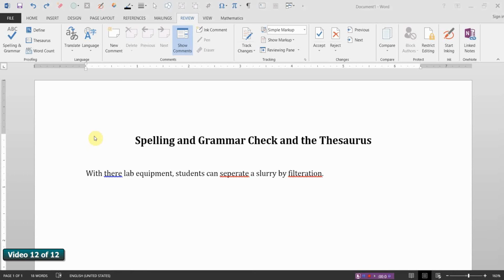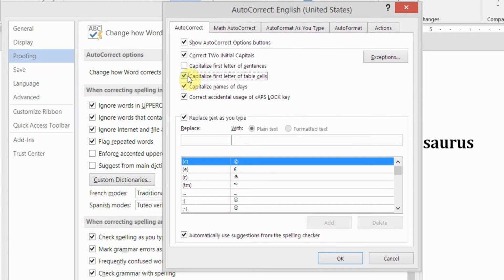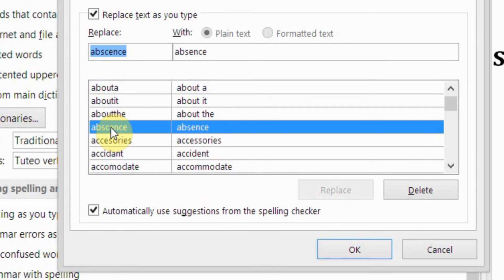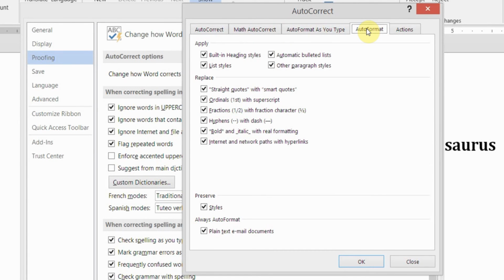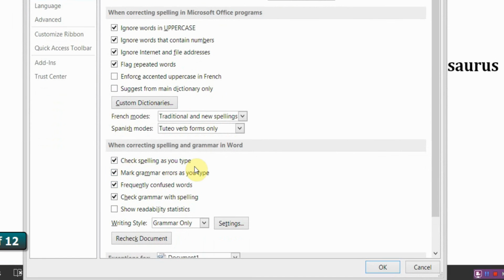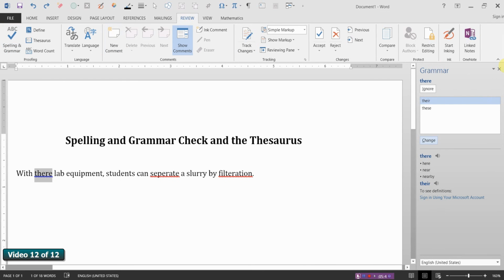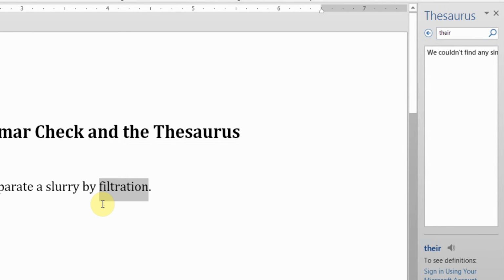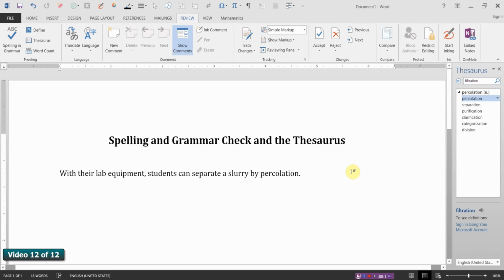MS Word 2013 AutoCorrect & Thesaurus